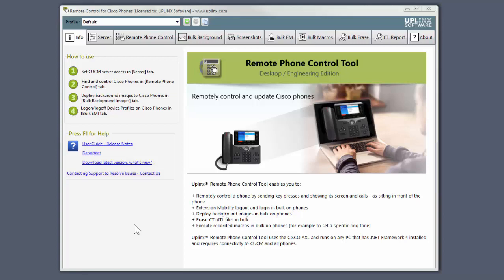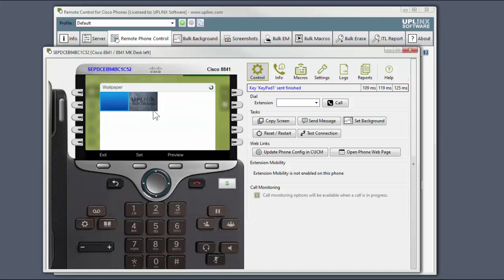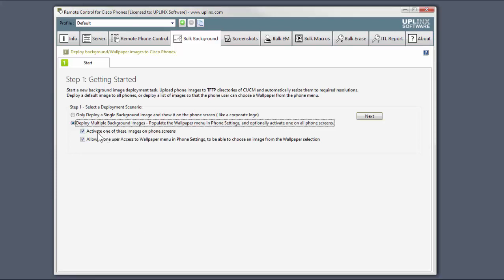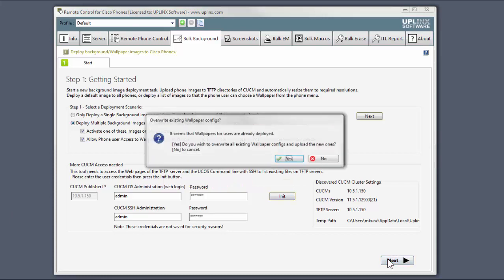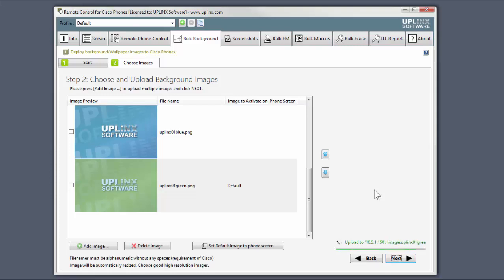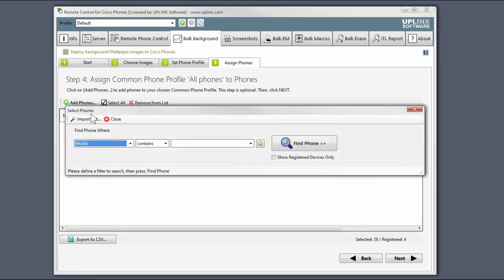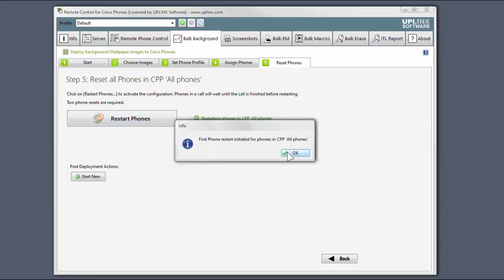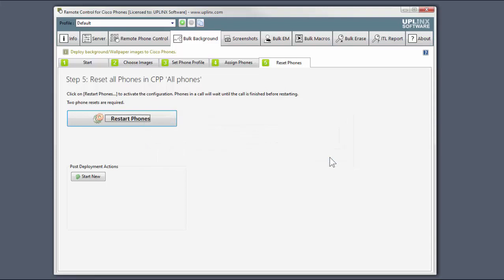Bulk Image Deployment Wizard on UPLINX Remote Phone Control Tool. Set the Wallpaper menu selection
Introduction to the Bulk Background Image Wizard in UPLINX Remote Phone Control Tool. This video shows the Multiple image deployment to set the images in the wallpaper menu on Cisco phones. Another video shows the single image deployment to a list of phones, for example company logos.

The Bulk Background Image Wizard is used with the Screenshot Wizard that can be seen

and more about the Background Image Wizard